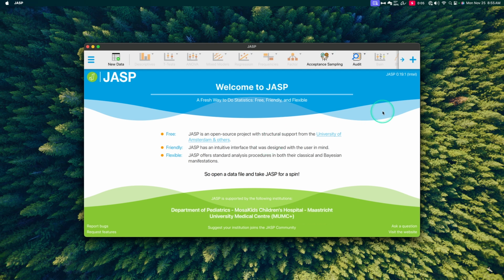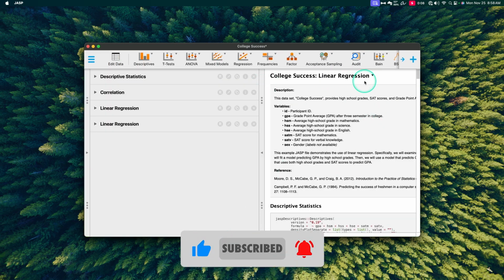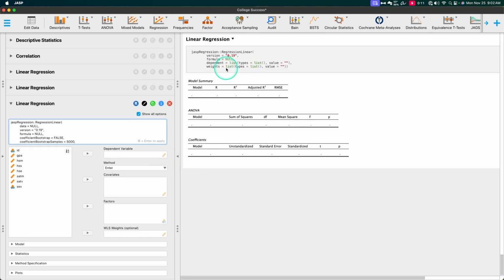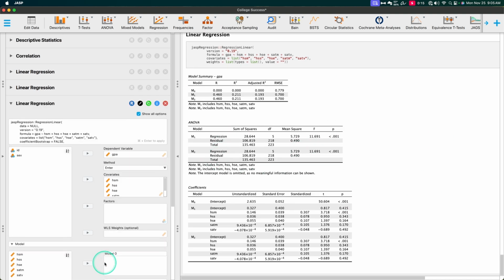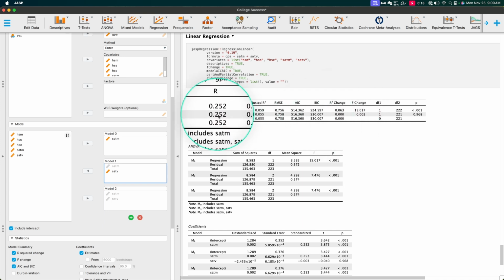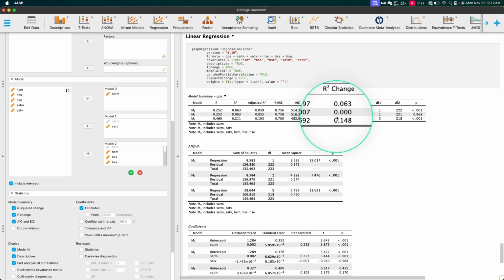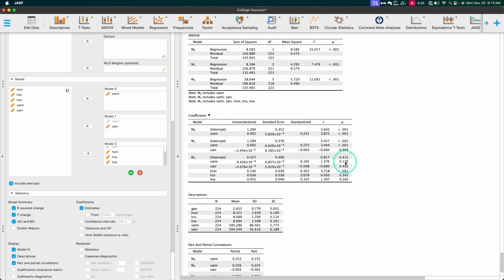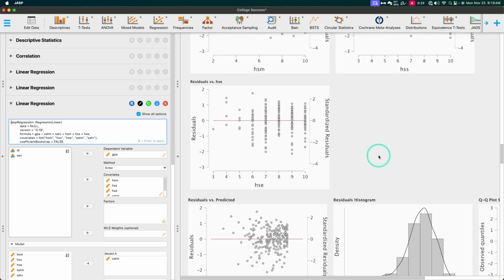JASP Tutorial: Hierarchical Linear Regression (Episode 62)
In this JASP video, I go through the steps required to perform a Hierarchical Linear Regression.